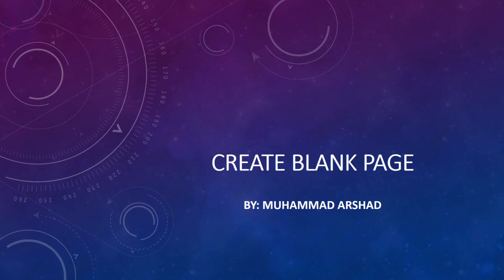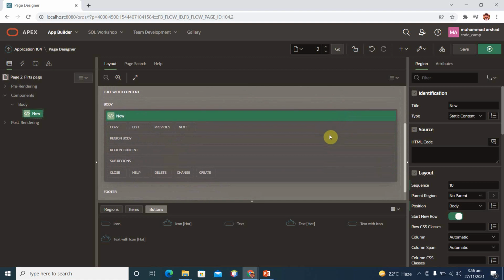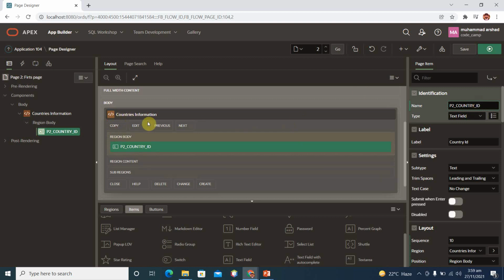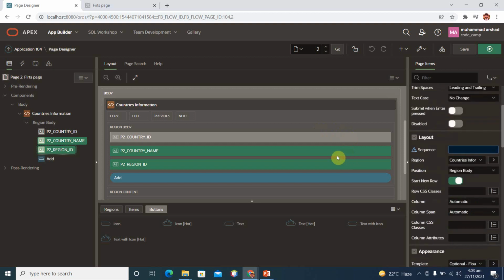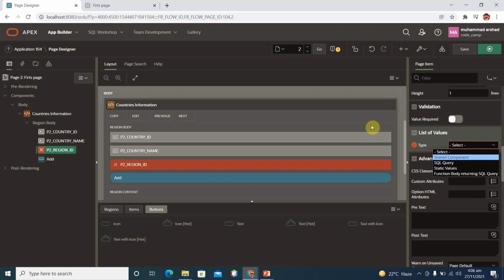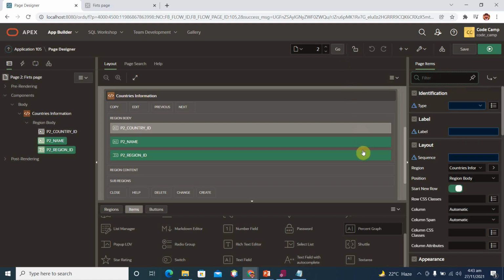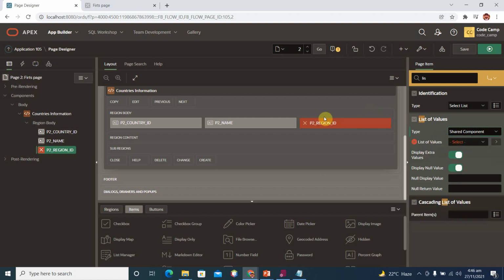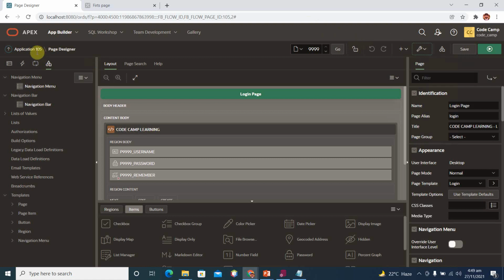10.Custom Form or Blank Page | Static & Dynamic LOV | Shared Components LOV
1. How to create Custom Form or Blank Page in oracle APEX
 2. How to create  Static & Dynamic LOV in oracle APEX
 3. How to create Static and dynamic LOV in  Shared Components